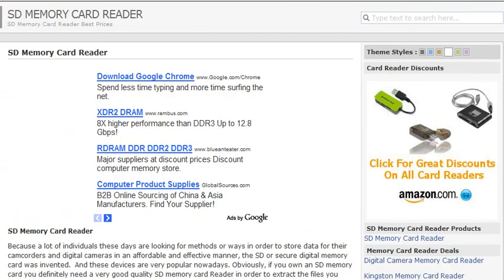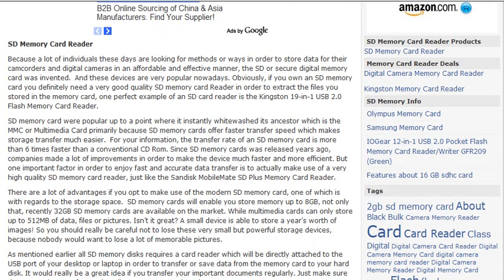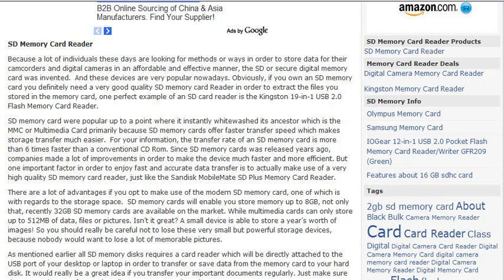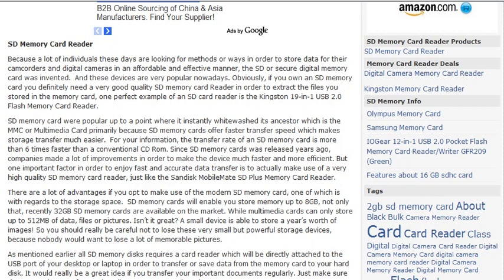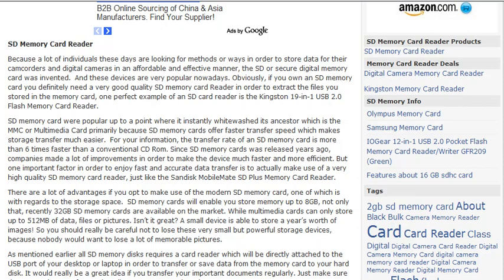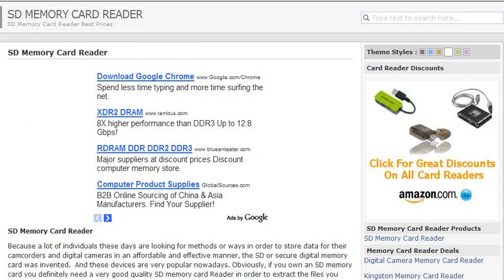SD Memory Card Reader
Accessing your computer files anywhere anytime is made easy with a solo wise gadget.